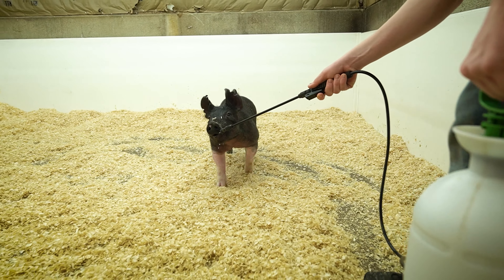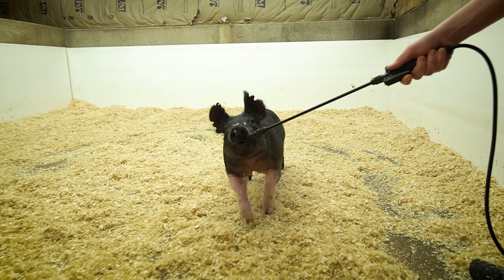Showpigs - Baade Genetics 1/19/20 - 146-6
SOCIALS